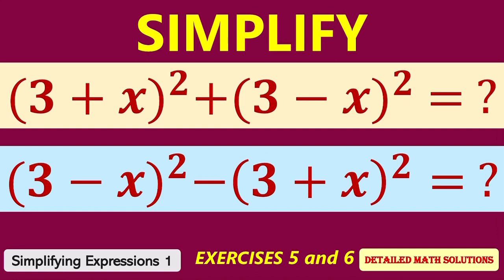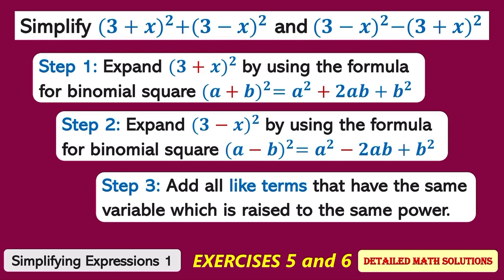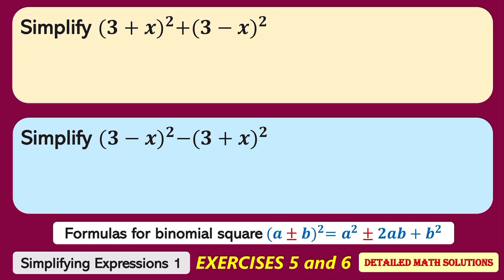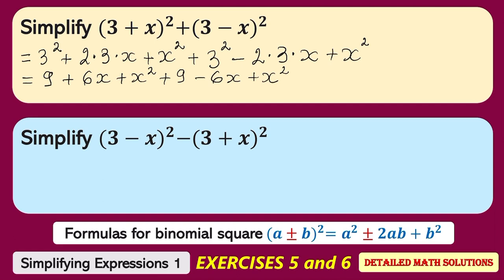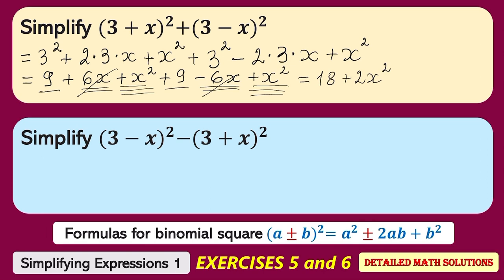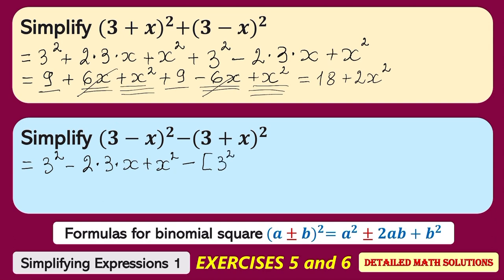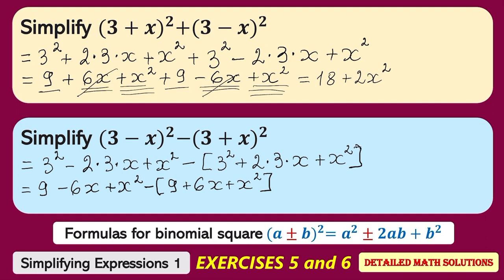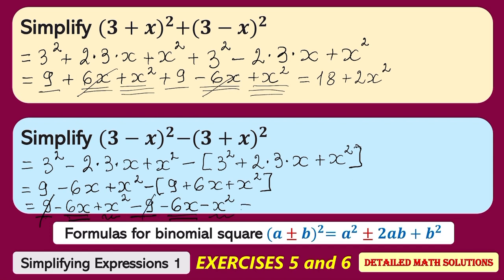How to Simplify Quadratic Expressions with Opposite Signs - Add & Subtract Binomial Squares - Ex5&6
Algebraic Step-by-Step Solution with Detailed Explanations. Add & Subtract Binomial Squares. Learn how to use the Special Products Formulas for Binomial Squares (a + - b). Learn to apply Rules of Powers and Exponents.